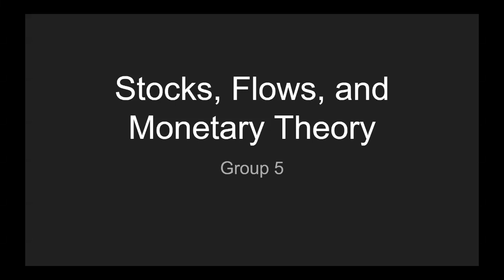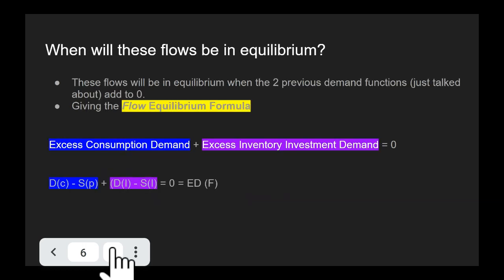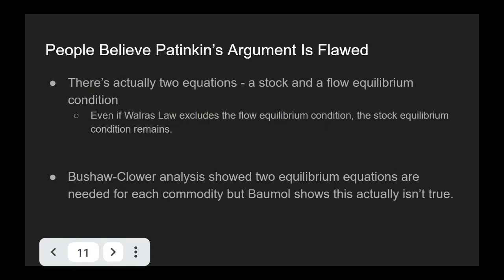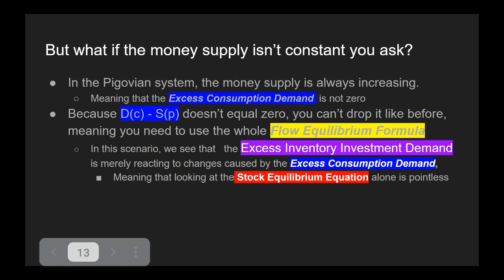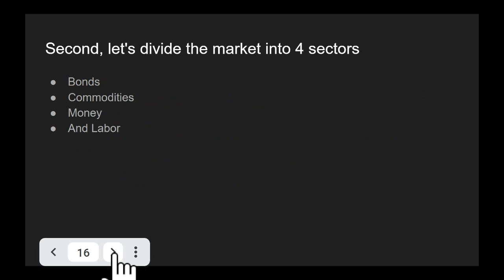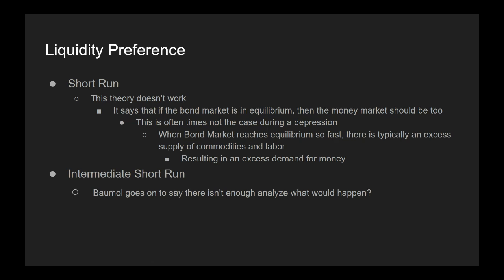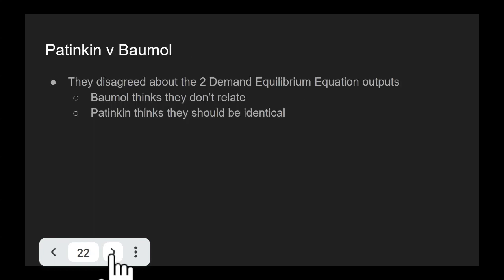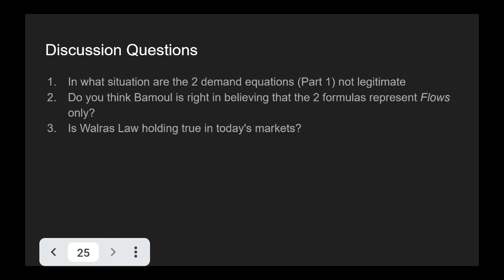Stocks, Flows, and Monetary Theory